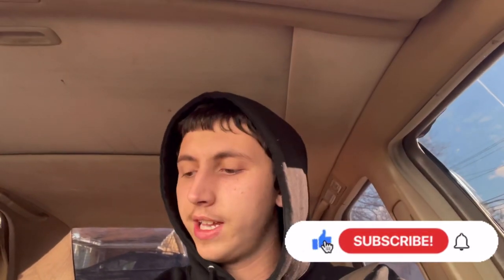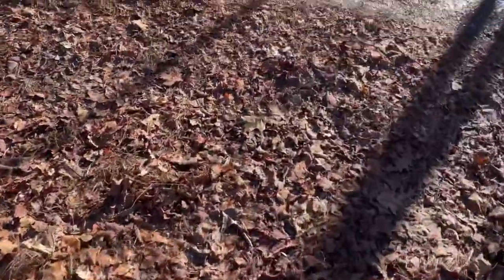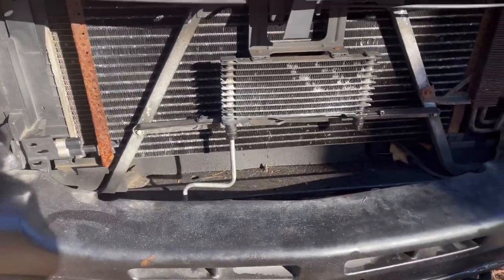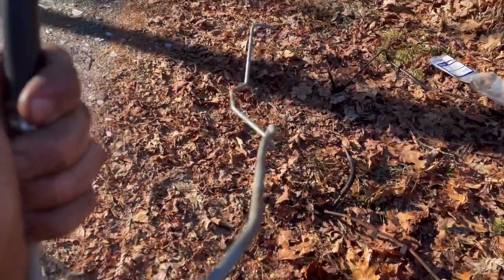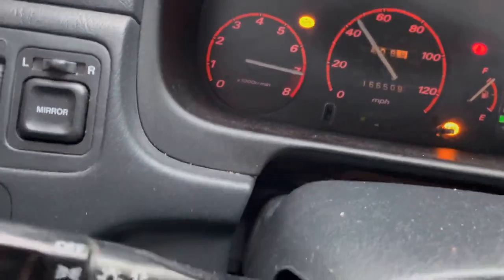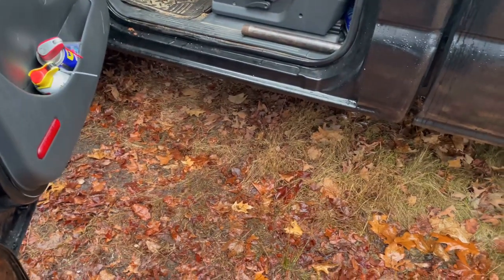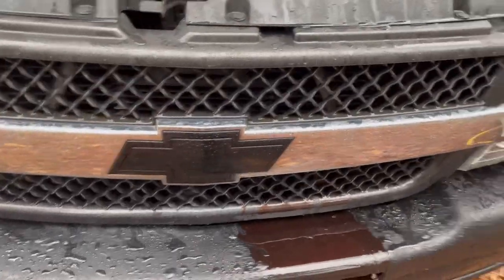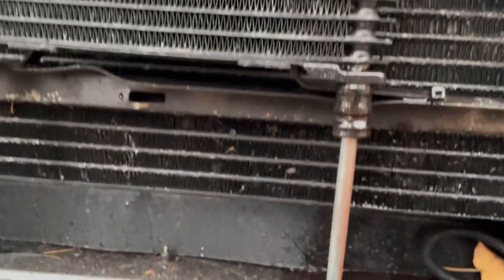My truck broke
Stay properly dressed for the seasons by ordering some RFR clothing👇🏻👇🏻

I hope you enjoyed! If you'd like to take the next step in supporting the channel you can donate a couple bucks up above on my patreon account or order a few things from the merch store above aswell🤟🏻🤟🏻

mlg1969 (mark)
Gunner Cilley
Logan lowrey
Bryan Lacey
Dan Snyder
Dominic benfatta